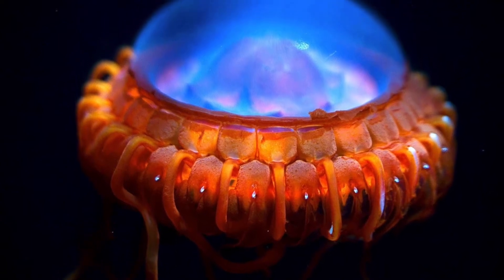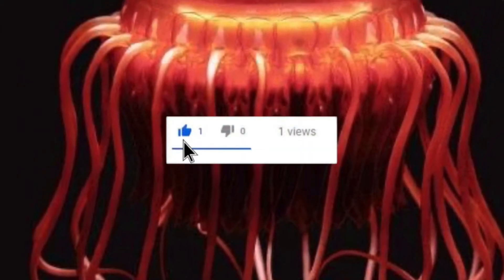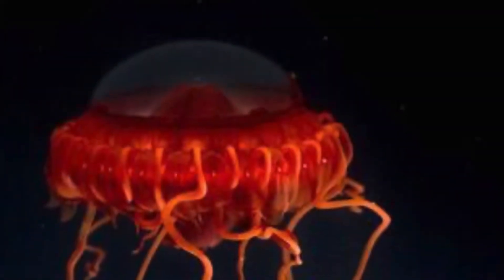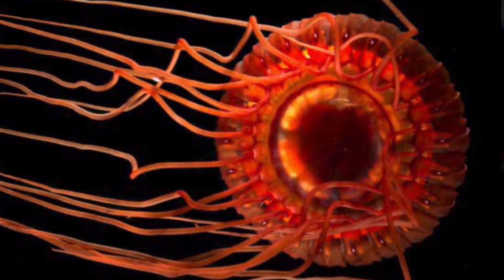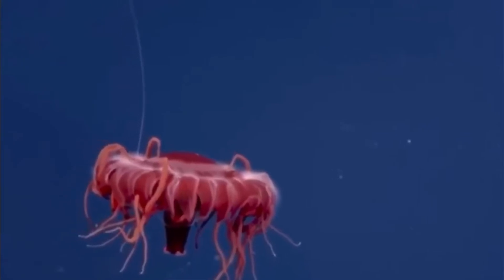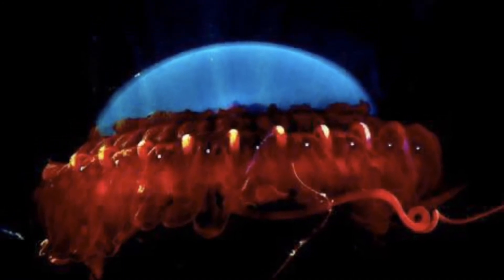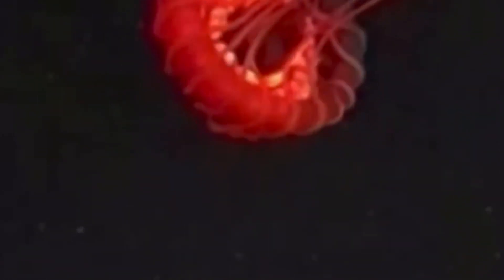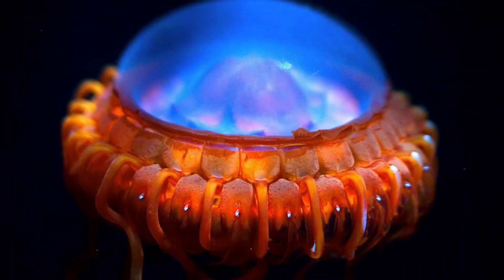DEEP SEA UFO!?! ATOLLA JELLYFISH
The atolla jellyfish, or atolla wyvellei (which is the species I will be focusing on) looks like a Ufo and is a great example of how alien the deep sea truly is. I have included this animal in a top 5 list of animals that glow, and this is well obviously because these jellies are heavily reliant on bio-luminescence.